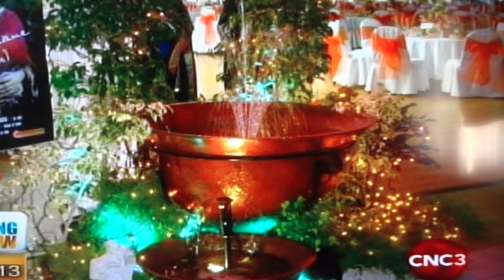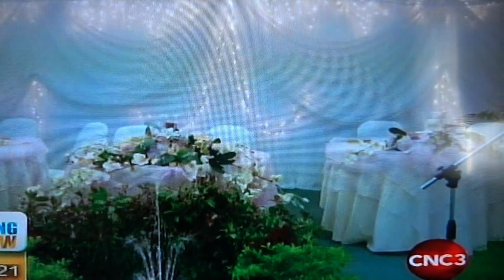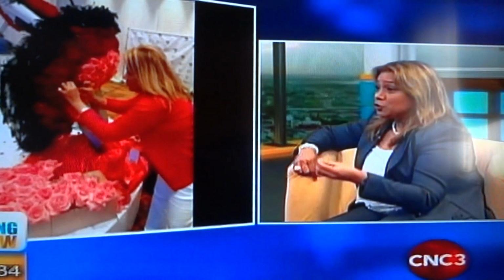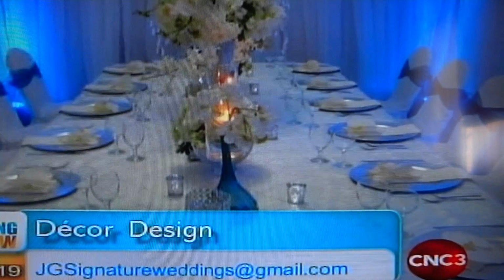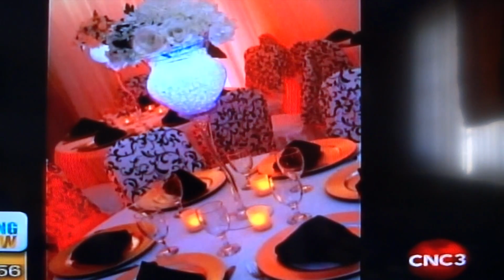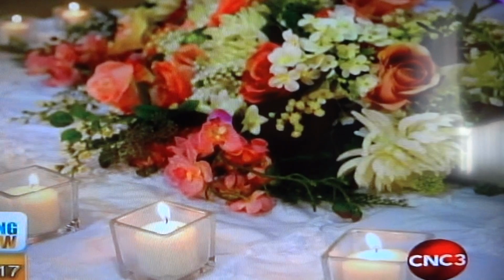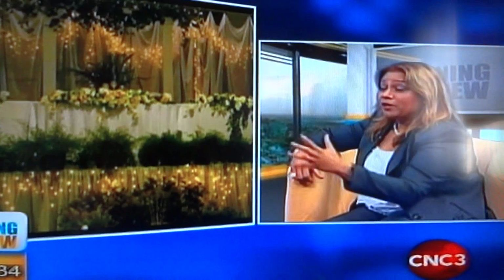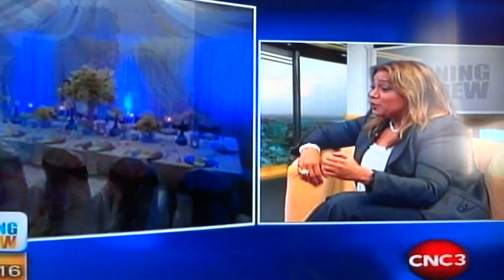My interview on CNC3's 'The Morning Brew'